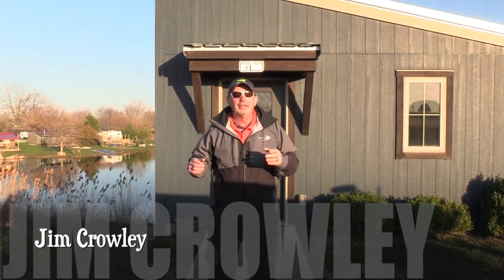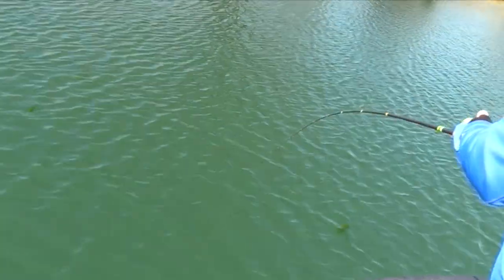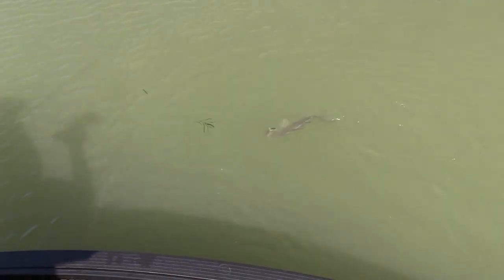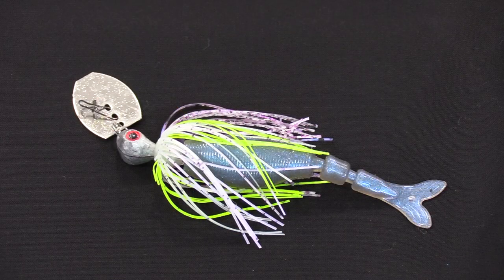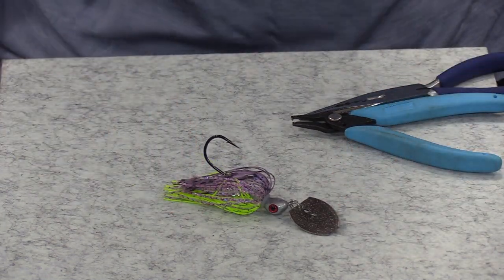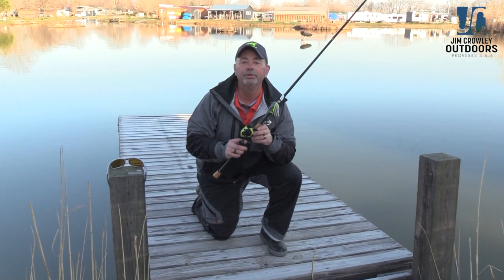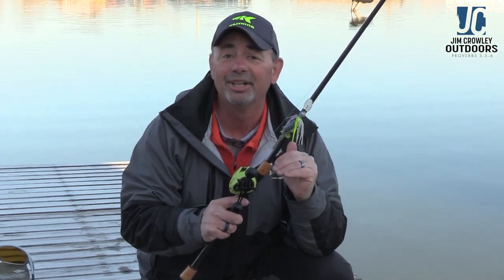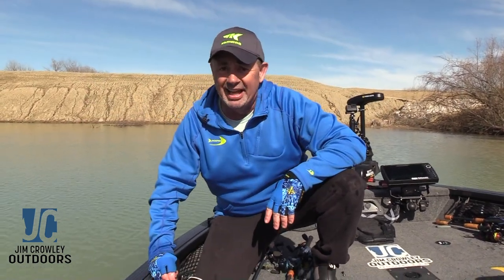Fishing Bladed jigs for cold water Bass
Bladed jigs are effective in cold water.  Jim shows you how build them, as well as how and where to fish them.  LOTS of information in this episode.